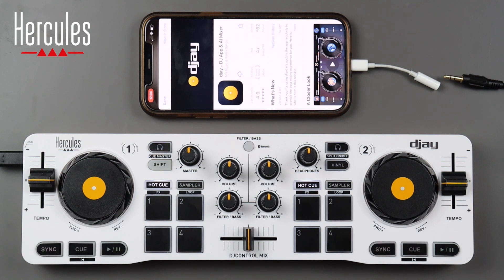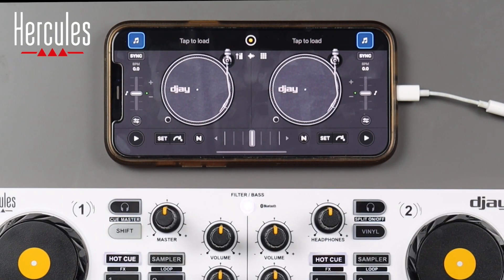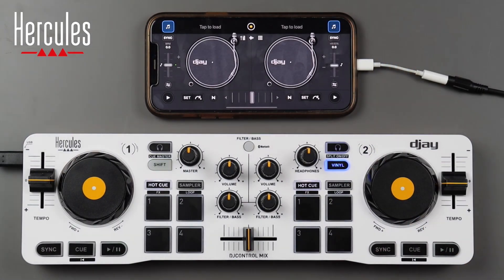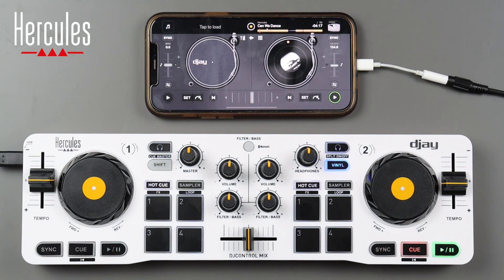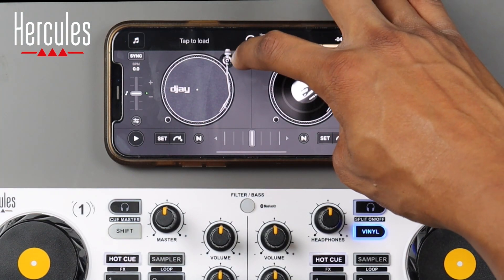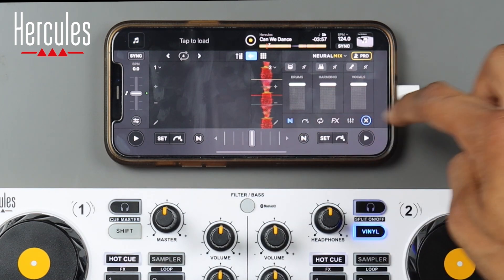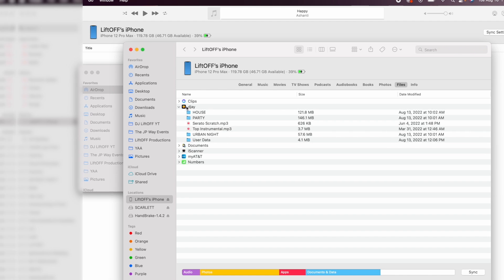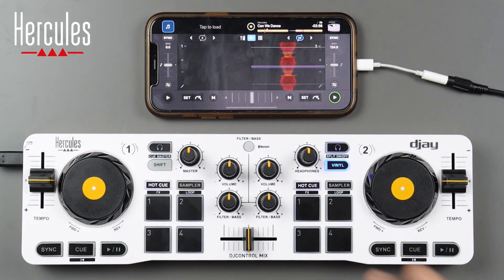DJControl Mix – How to set it up – English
Welcome to the Hercules DJ Academy! We’ve partnered with DJ LiftOFF to offer you a series of videos in which you’ll learn how to configure the DJControl Mix, discover all its functionalities through the Algoriddim djay app, see all the possibilities for music usage, from streaming services to using your own music or music that you can find on the Hercules and much more.

We start with how to install and configure DJControl Mix and the djay app, go through some of the important functionalities you can find in the app, and how to import your music from your computer.